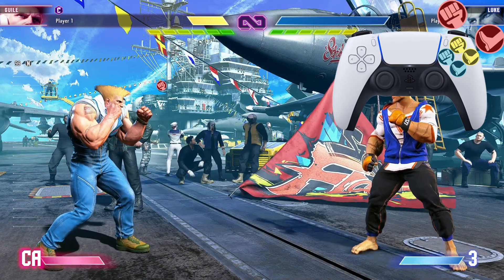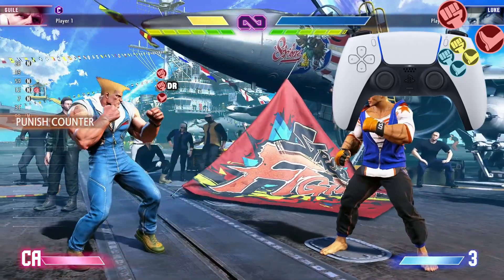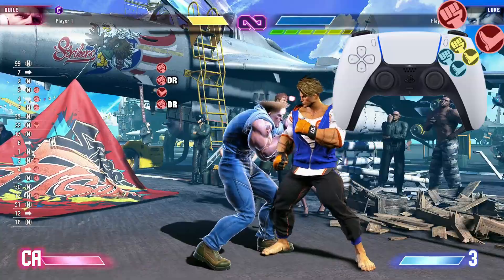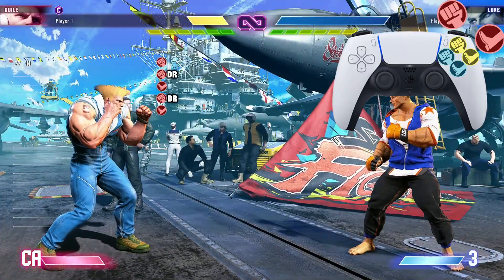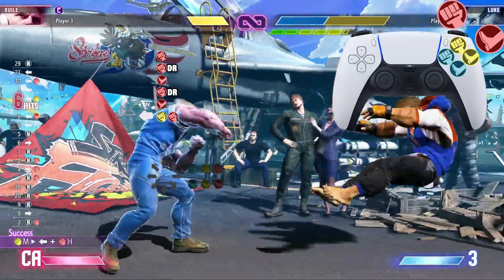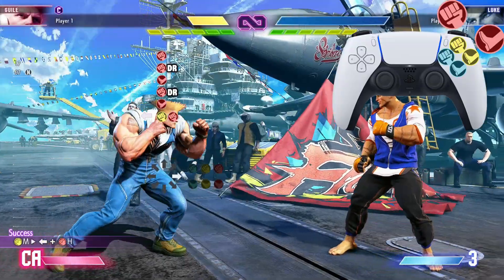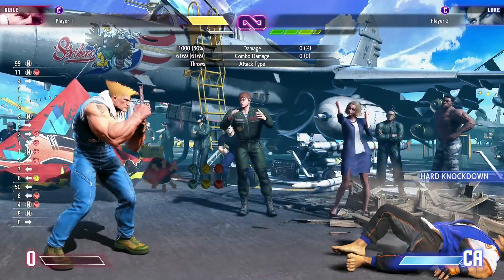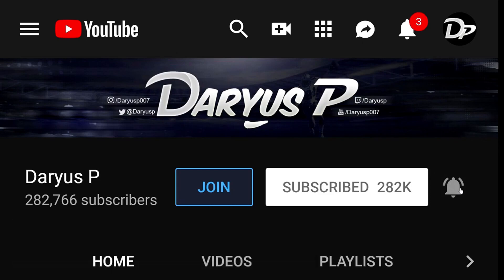Street Fighter 6 Guile Combos - Street Fighter 6 Guile Combo Guide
Street Fighter 6 Guile combos tutorial guide